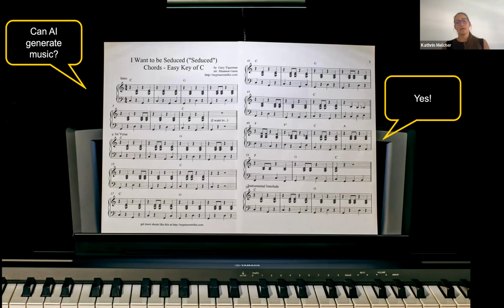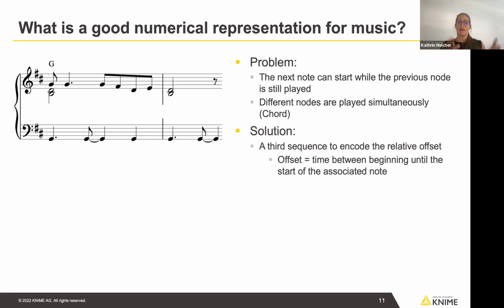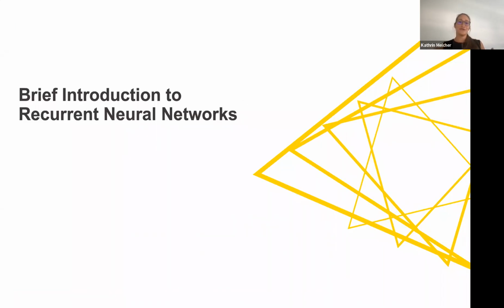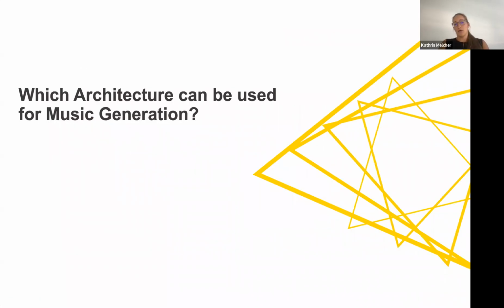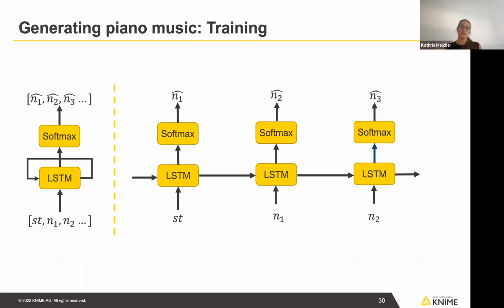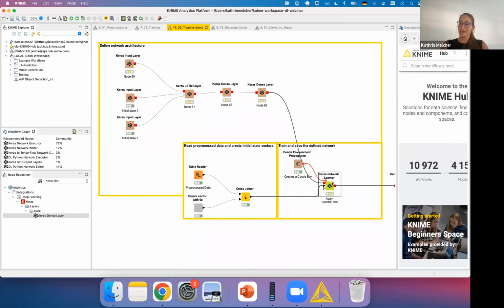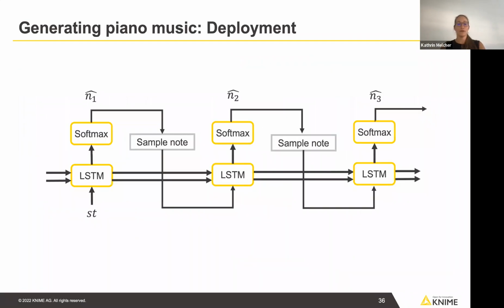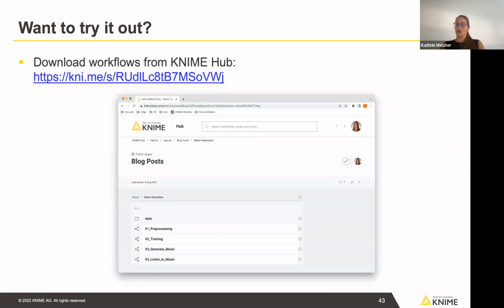A Keras Model Learns to Play Piano - Training an RNN with Multiple Output Sequences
Can AI generate music? And how good would this music be? Discover with us how this can be done with a low code approach. Recurrent Neural Networks (RNNs) are a family of neural networks, which are especially powerful when working on sequential data. Thinking about music it is clearly a sequence of notes. So can RNNs be used to generate music?

In recent years, deep learning architectures have brought us solutions to previously unsolved problems. But for most tools you still need to overcome the coding barrier. At this webinar, you’ll see KNIME’s Deep Learning Keras integration in action for defining, training, and deploying DL models all without coding.

Join our webinar to learn about all steps involved in a music generation project and listen to the AI trained by our data scientist Kathrin:

- Reading and preprocessing midi files
- Defining, applying, and training a deep learning model that predicts a sequence of notes and their duration and offset
- Converting the predicted output into a midi file